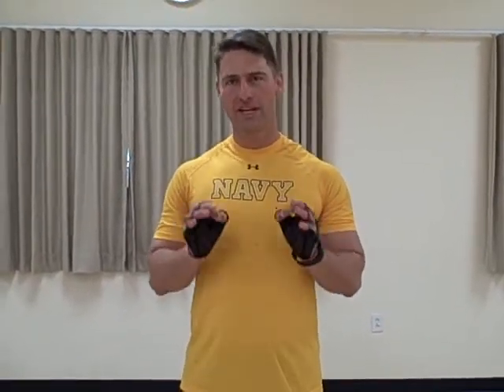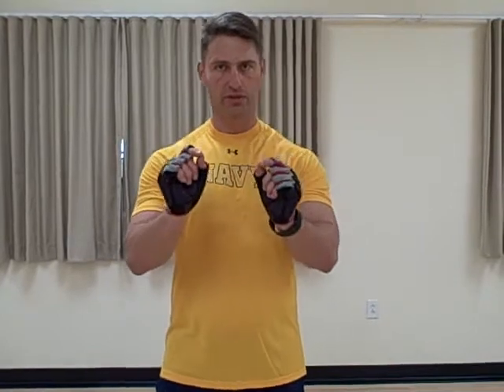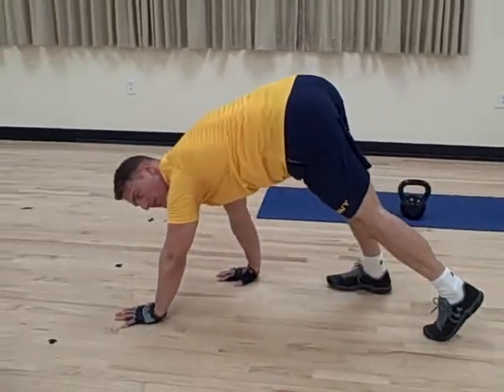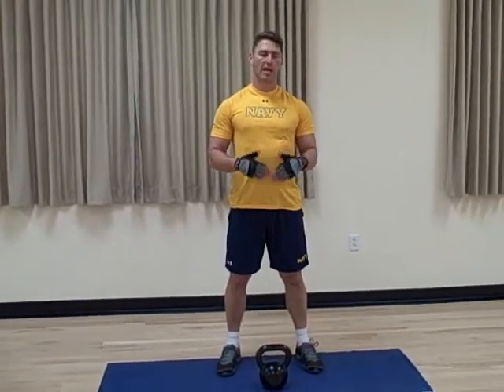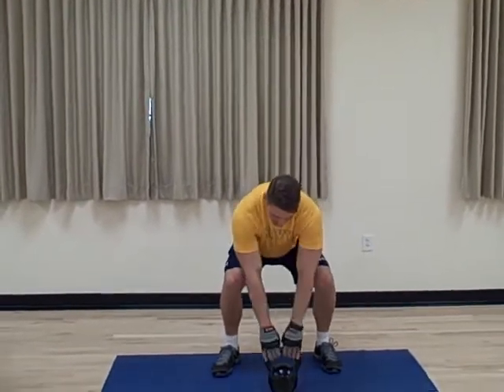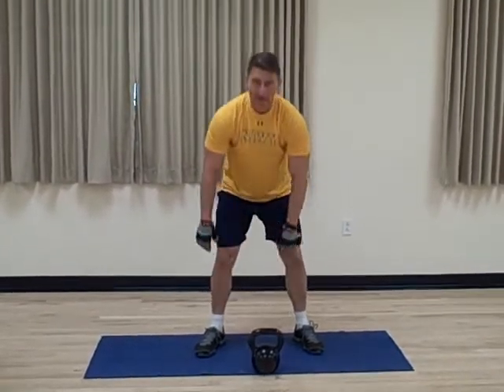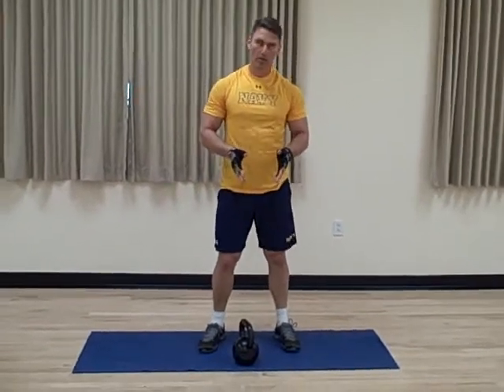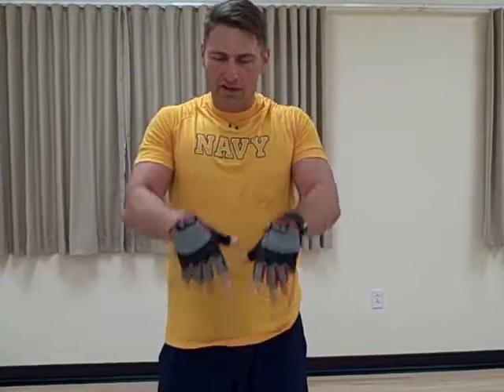Quick little warm up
Here is a quick and easy little warmup that will get you ready for most of your light to medium workouts feeling alive, alert, warm and lubricated.  Gets your whole posterior chain ready to go.  PR workouts require a much more rigorous and thorough warmup.